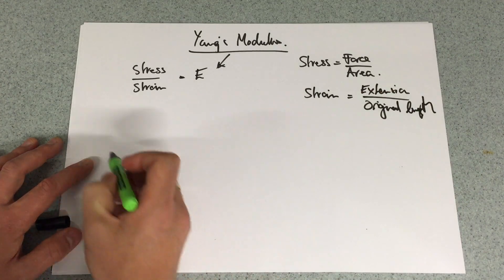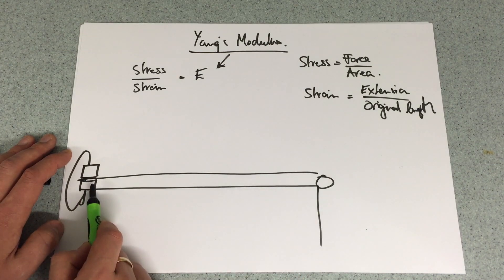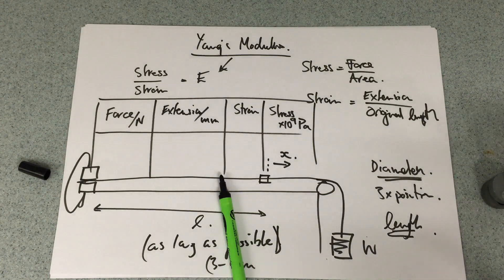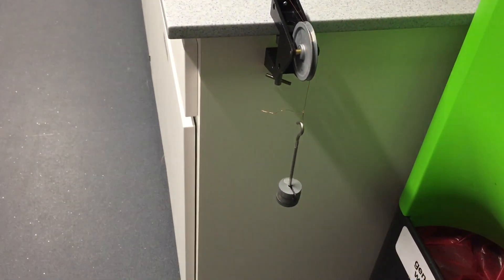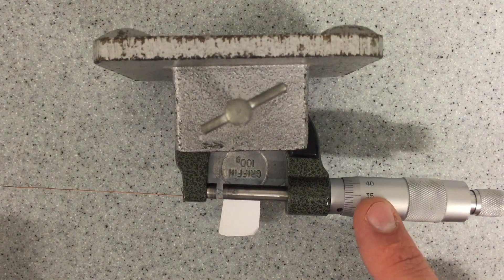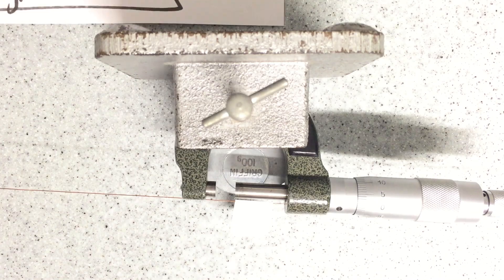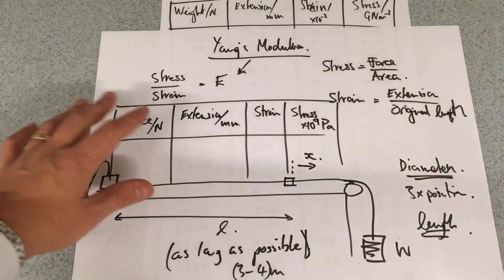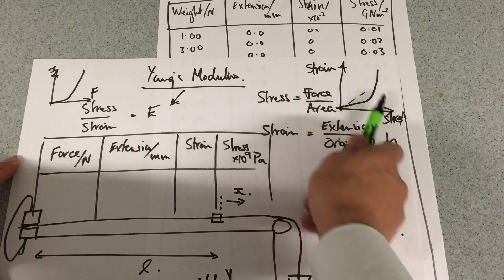Young's Modullus PRAC